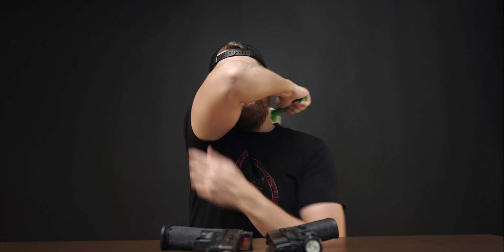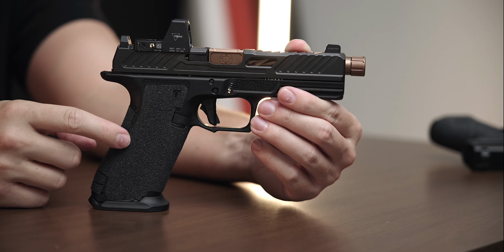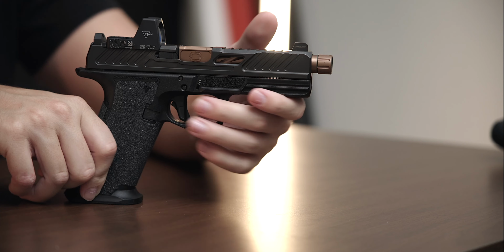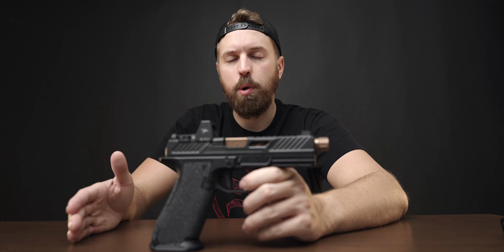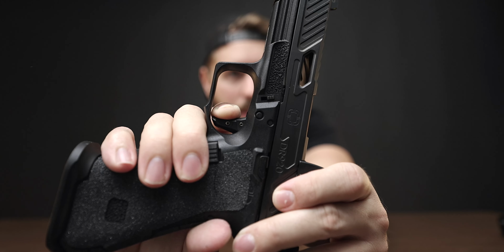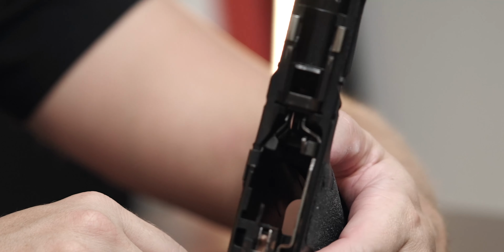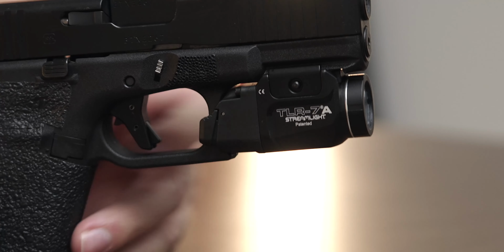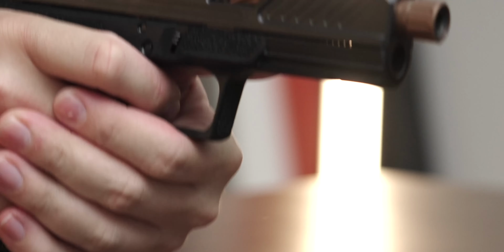The BEST TRIGGER I've ever had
The Johnny Glocks VEX trigger shoe paired with the Timney Alpha trigger is a DREAM pairing. Check it out!

Sorry I can't link anything here, YouTube doesn't allow it but everything should be easy to find.